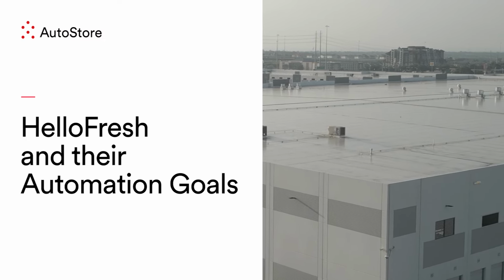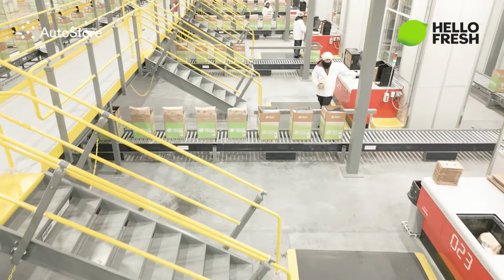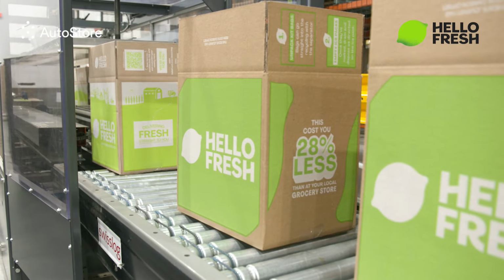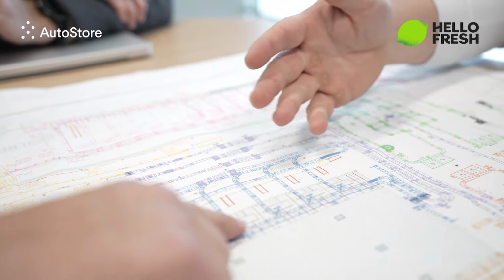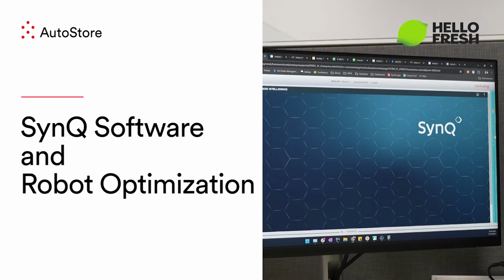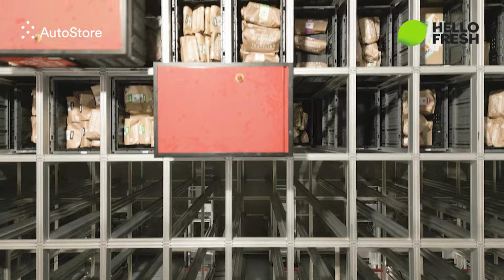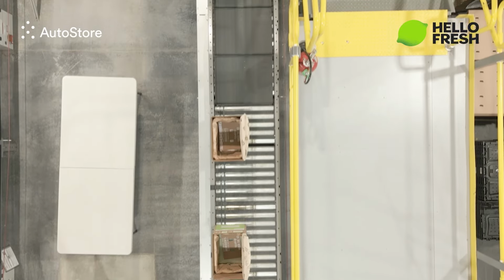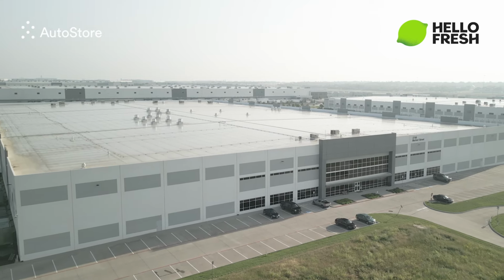AutoStore | How HelloFresh Delivers 380,000 Orders Daily | Cold Chain & High Throughput Fulfillment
Discover how HelloFresh redefined meal kit delivery with AutoStore’s high-throughput, chilled automation solution,powered by Swisslog.

At the heart of HelloFresh’s cold chain logistics:

380,000 order lines processed per day
4,000 Bin presentations per hour
Rapid SKU expansion & modular scalability
Precise cold storage and temperature control

Built on the AutoStore Grid, empowered by Swisslog, this system enables HelloFresh to deliver fresh ingredients faster, more accurately, and at scale, all while optimizing space and minimizing energy use.

Explore how AutoStore Robots, advanced automation, and real-time inventory access help HelloFresh meet growing demand and ensure a premium customer experience in every box.

HelloFresh, AutoStore, warehouse automation, meal kit logistics, cold chain logistics, high throughput fulfillment, scalable automation, Swisslog, order fulfillment system, grocery fulfillment, modular warehousing, bin storage system, chilled automation

AutoStore Technologies AS is the sole owner of the content of this video and related intellectual property, including, but not limited to design, patent and trademarks.